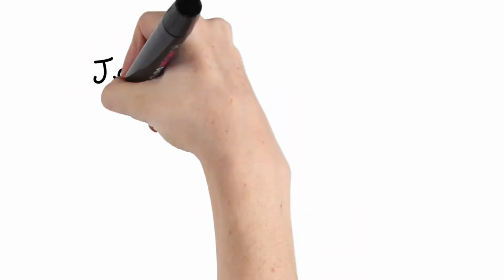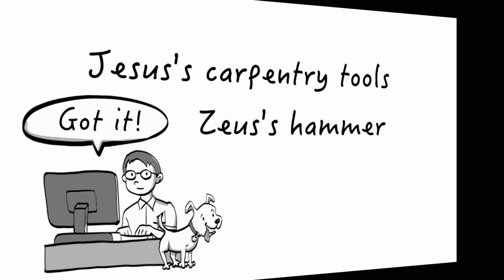Angela Renkoski on "Is That Apostrophe Mine?"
Angela Renkoski helps us understand the correct use of apostrophes.